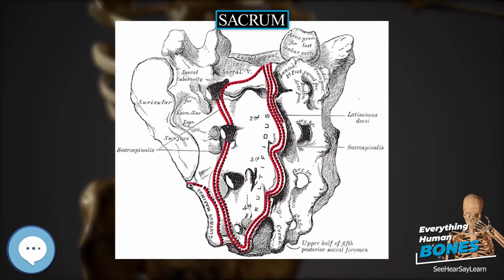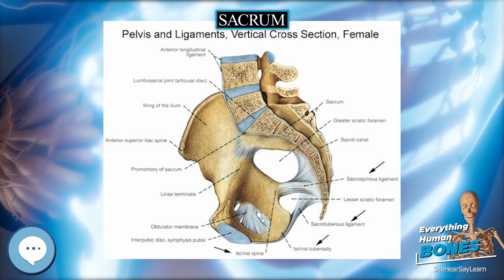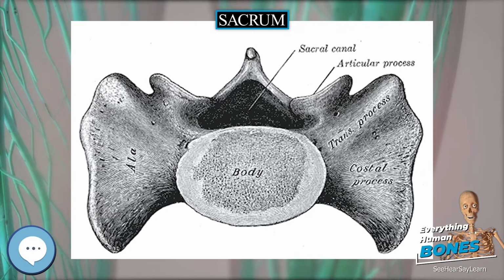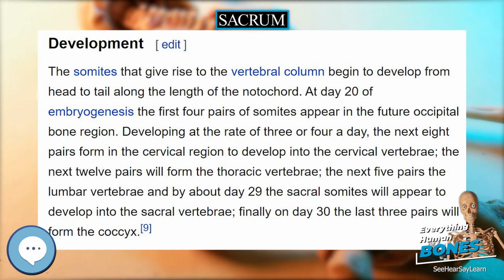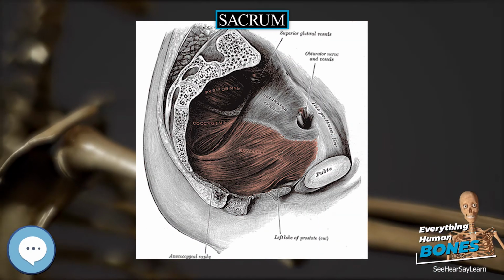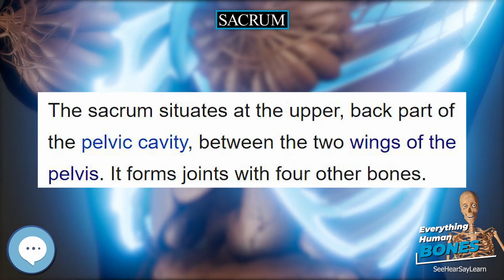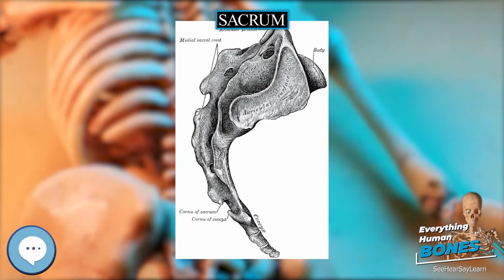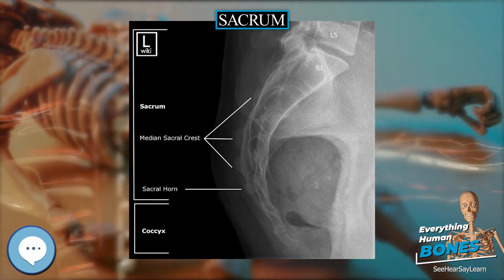Sacrum 🦴 Everything Human Anatomy Bones 🦴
The sacrum ; plural: sacra or sacrums), in human anatomy, is a large, triangular bone at the base of the spine that forms by the fusing of sacral vertebrae S1–S5 between 18 and 30 years of age.